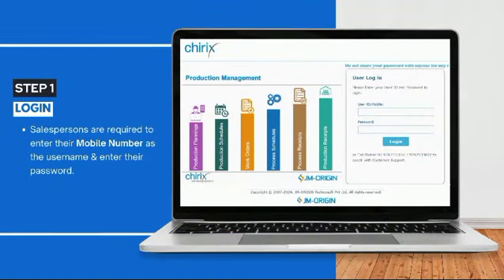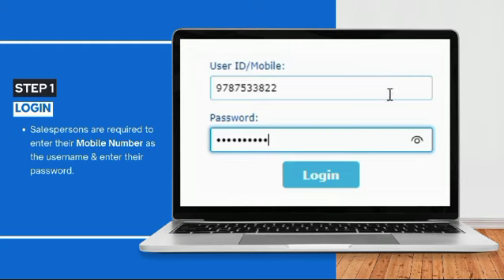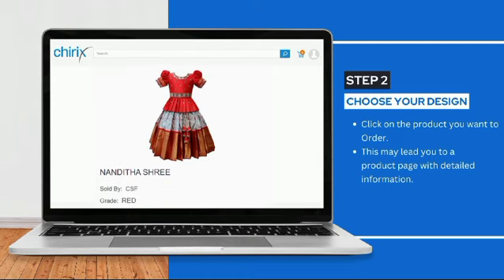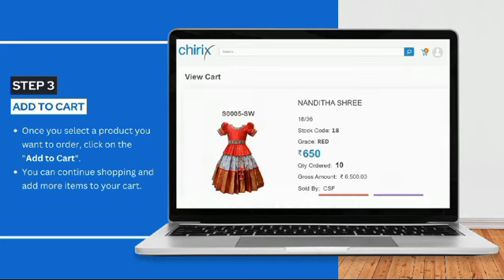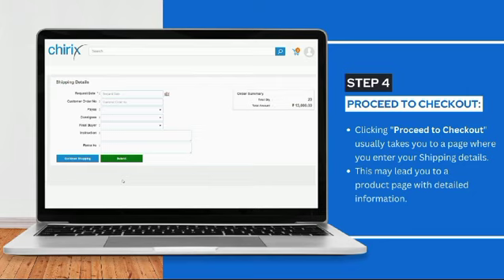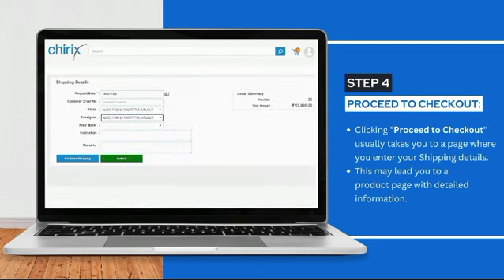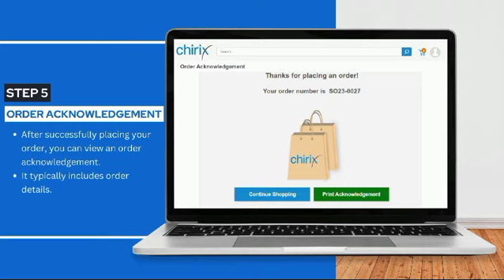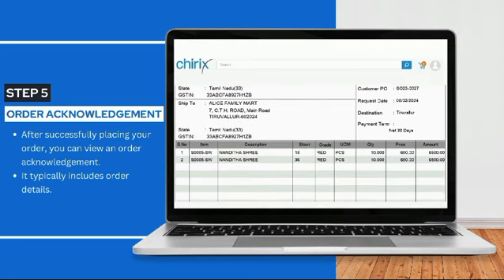Shopping Cart For Pattupavadai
Explore the vibrant world of traditional Pattupavadai with our user-friendly shopping cart designed exclusively for manufacturers. This shopping cart is designed to streamline your business processes and enhance your online presence.